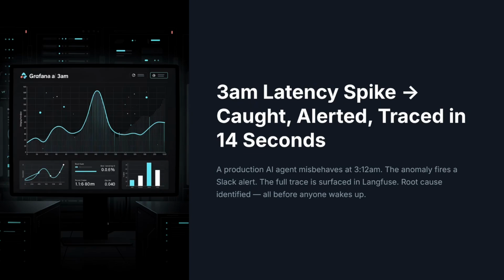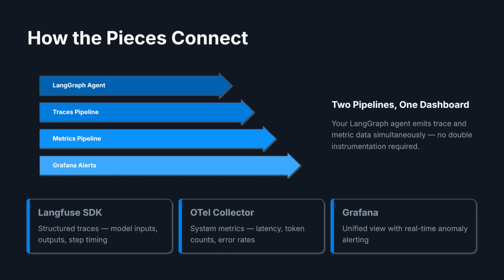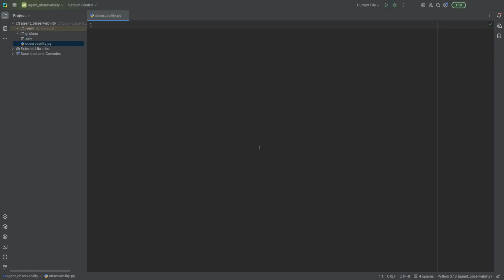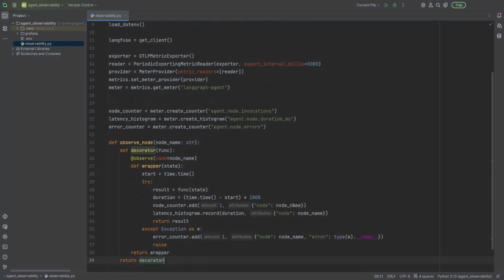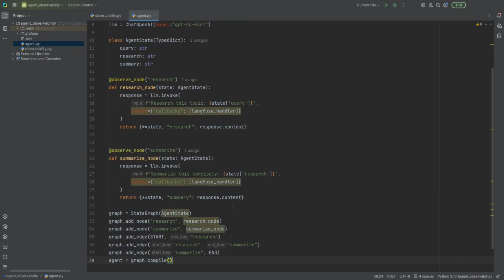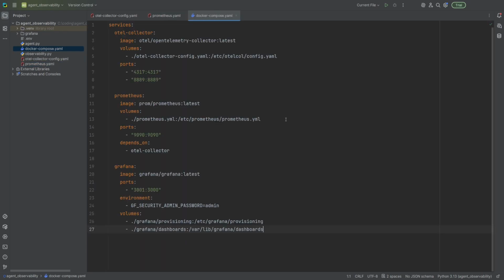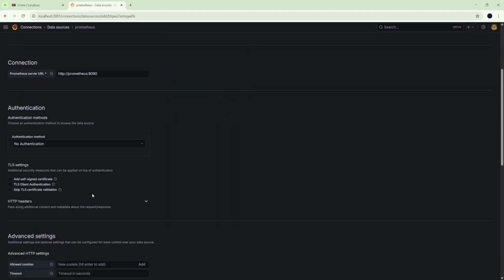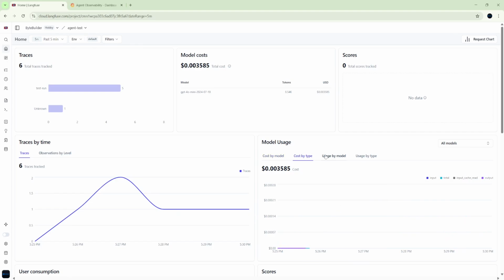Langfuse + OpenTelemetry: Build Agent Observability from Scratch (Python)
Build a full observability stack for your LangGraph agents using Langfuse for trace-level inspection and OpenTelemetry for infrastructure metrics with real-time Grafana alerts. Never find out your agent failed from a user complaint or a surprise invoice again.
What you'll learn:

Instrument LangGraph nodes with a single Python decorator that captures both Langfuse traces and OTel metrics
Track token spend, latency, and error rates per agent node in production
Set up a Grafana dashboard with real-time alerts that fire when latency or errors spike
Correlate a Grafana alert to the exact Langfuse trace that caused it using a shared trace ID

The video starts with the problem — agents failing silently in production with no visibility into cost or performance. From there we build the observability decorator, wire up the OTel collector and Prometheus pipeline, and deploy a pre-configured Grafana dashboard. By the end, you'll have agent tracing, infrastructure monitoring, and anomaly alerting running on a two-node LangGraph agent.